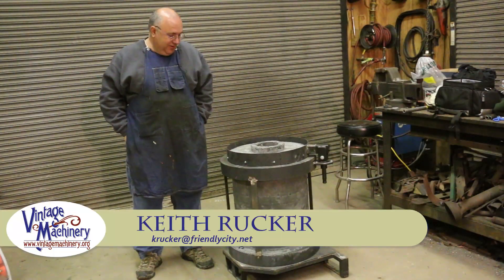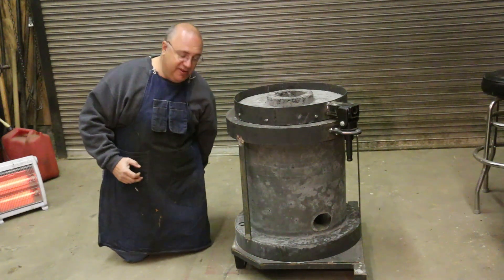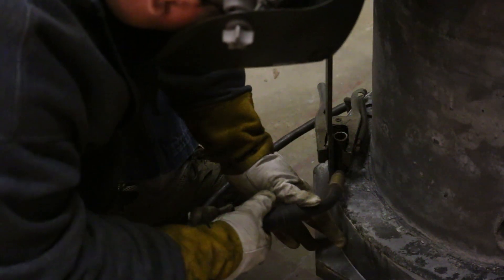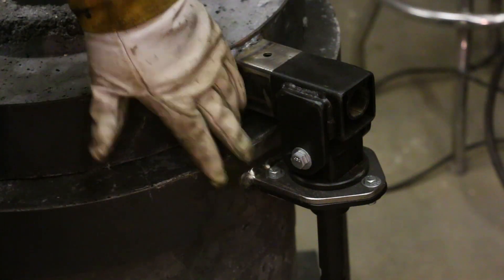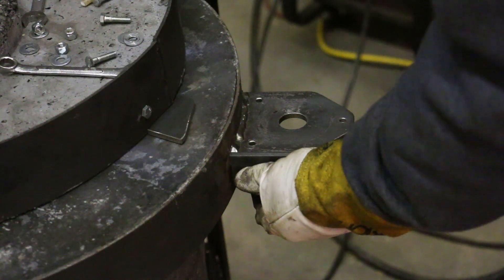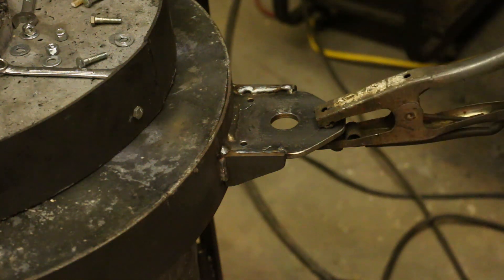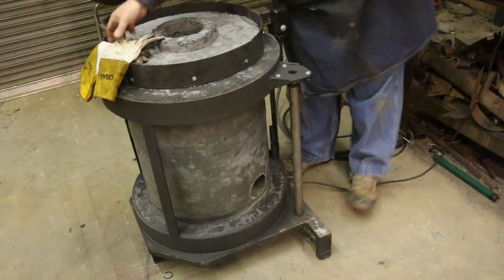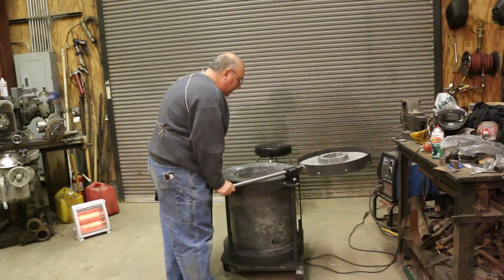Building an Oil Fired Foundry Furnace - Part 9: Design Modifications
Some design modifications to the foundry furnace based on feedback from my viewers.  We mostly made modifications to account for expansion of the refractory as it heats up as well as beefed up the hinge a bit.